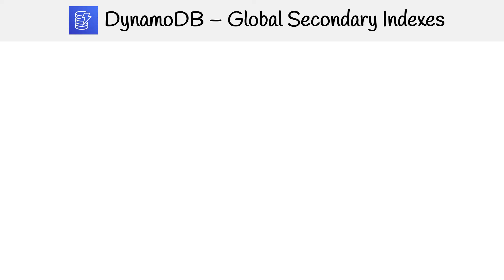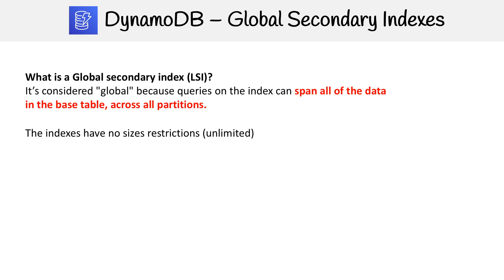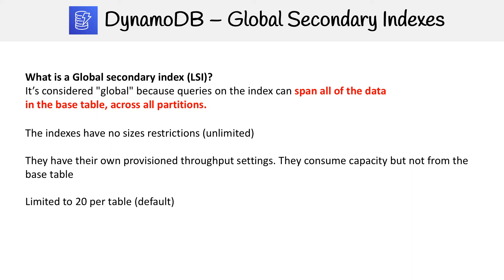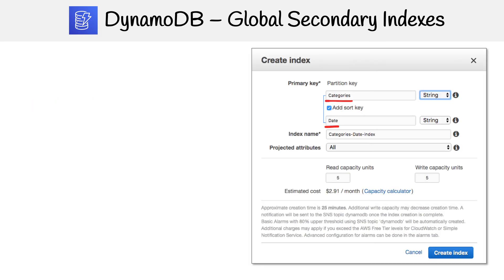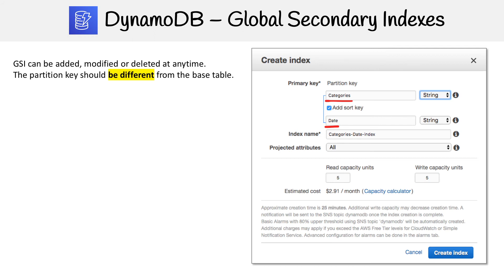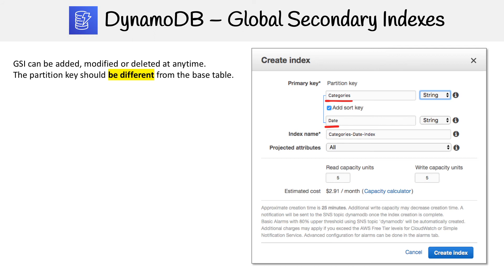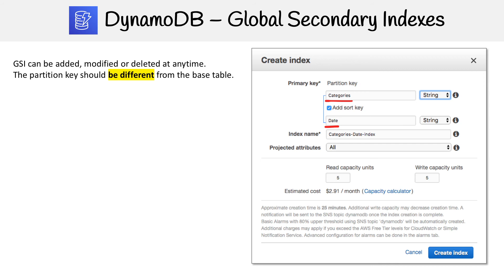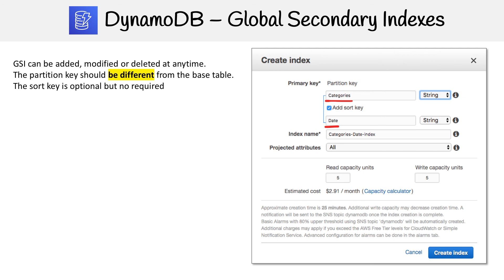DynamoDB Global Secondary Indexes (GSI) - AWS Developer Associate DVA-C01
Understand how GSIs in DynamoDB allow you to query across attributes not included in the primary key.